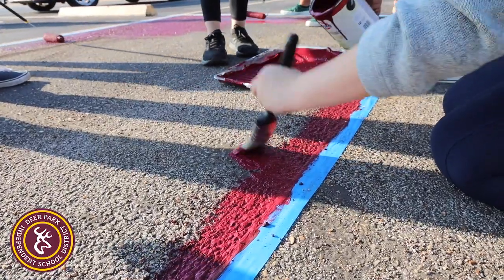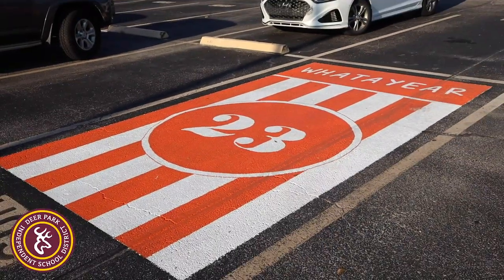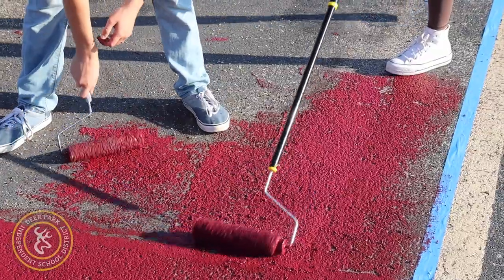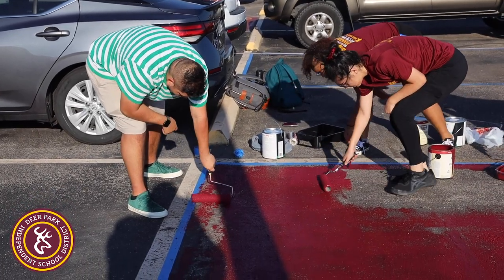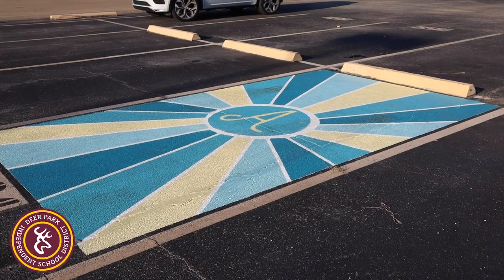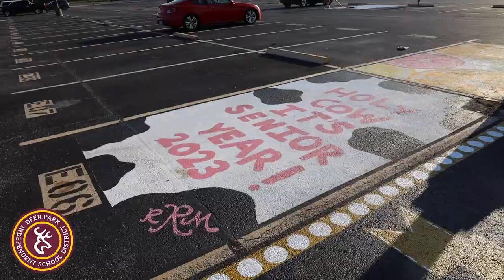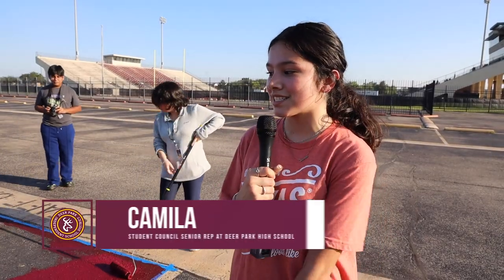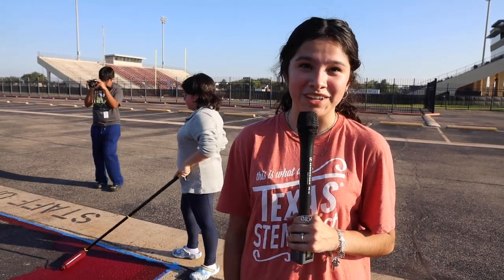DPHS Parking Lot Art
This week, Deer Park High School seniors and the Student Council Senior Committee painted administrator and senior parking spaces in the school parking lot. This is the first time the seniors have been able to do this fun activity.